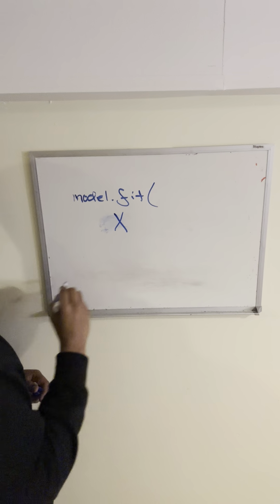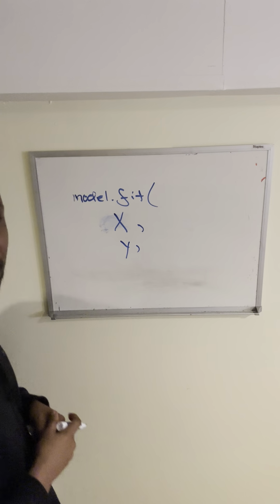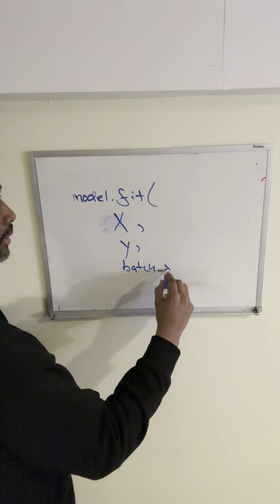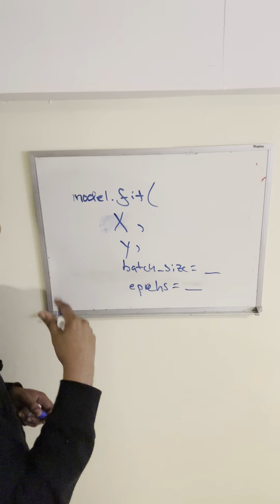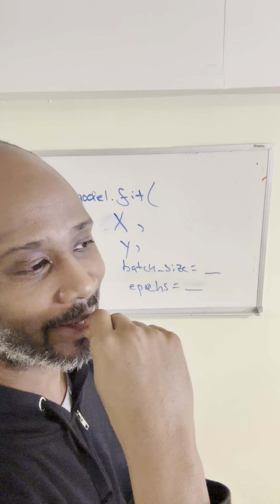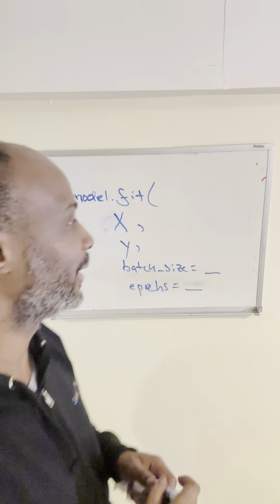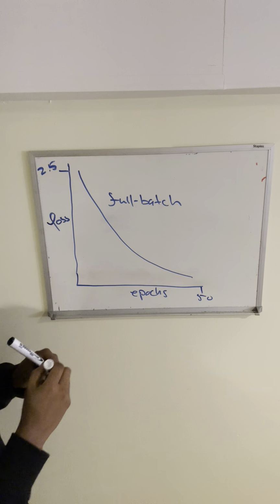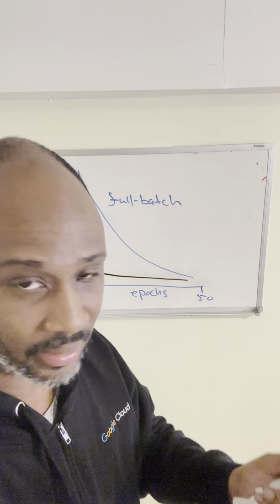Mini-batch vs. Full-batch: The Tradeoffs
Full-batch GD offers stable convergence to the true minimum, but is computationally expensive and can get stuck in local minima. Mini-batch GD is faster and can escape local minima due to noisy updates, improving generalization. However, its convergence path is less stable and requires tuning batch size.